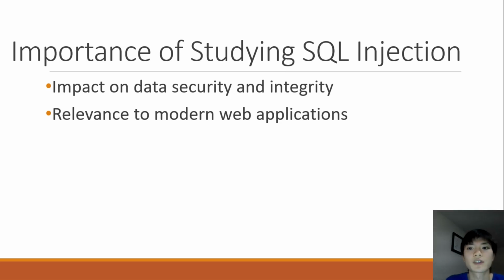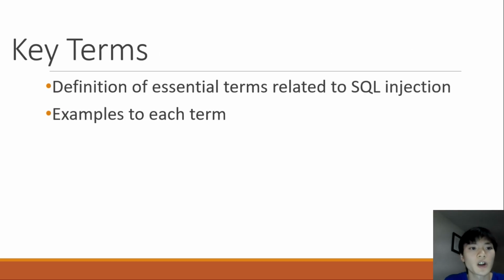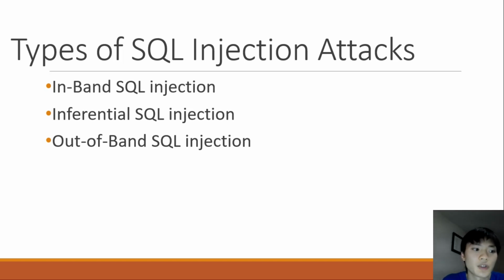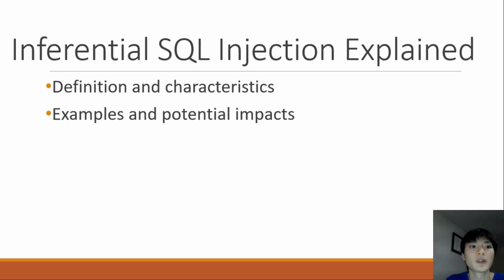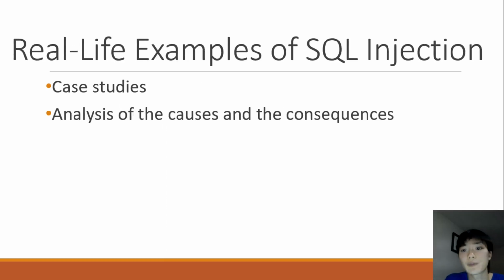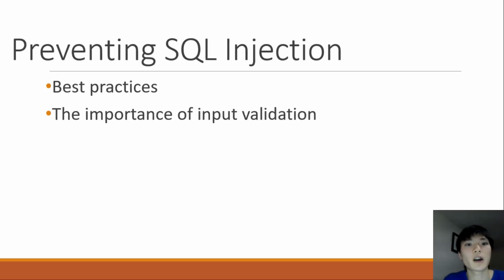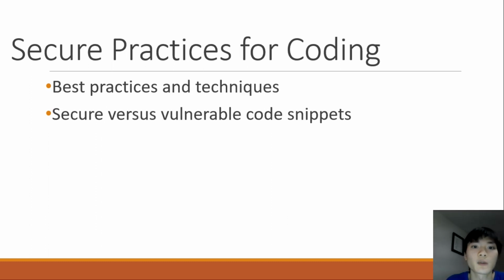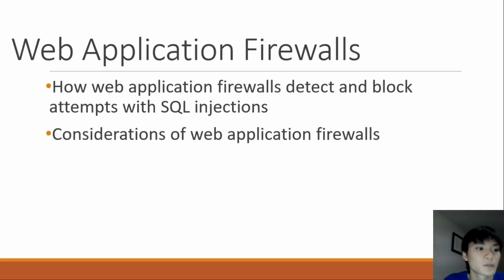INFS 6790 Research paper Presentation